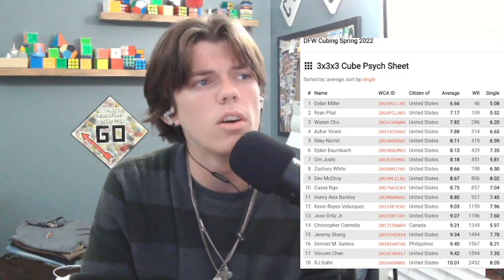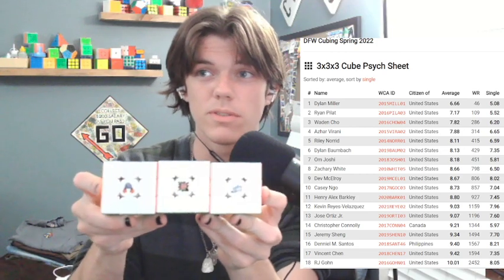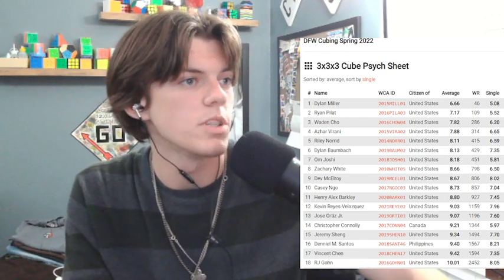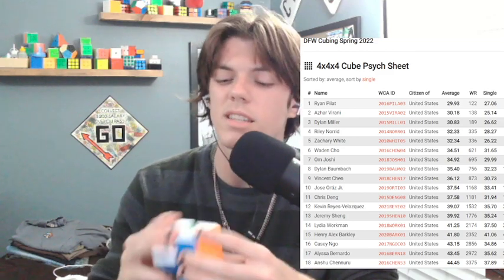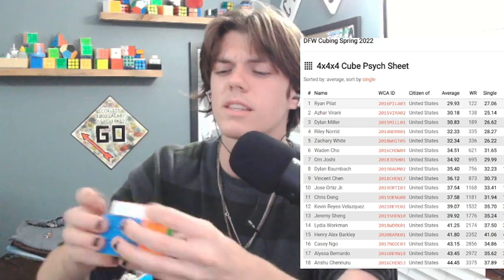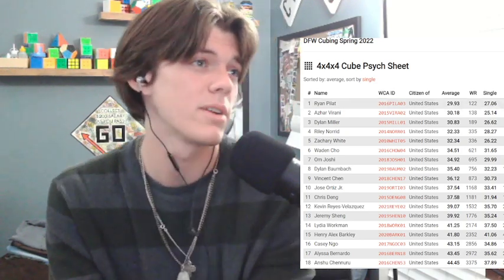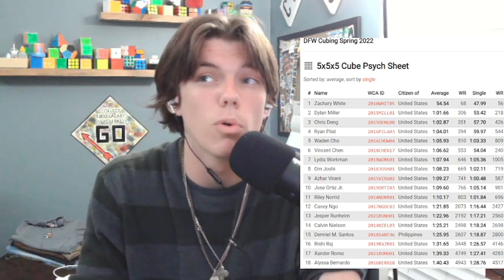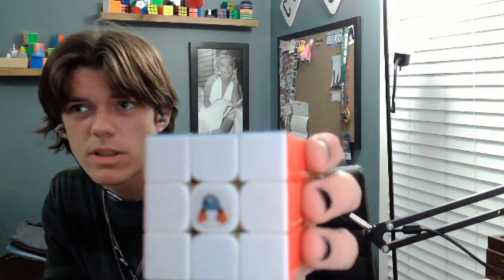My First Comp in Three Months!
really excited to compete for the first time in a bit and also good to see some people I haven't seen in a while too. Hopefully it goes well and if you're going and wanna say hey or something feel free. Hope you enjoy the video :D